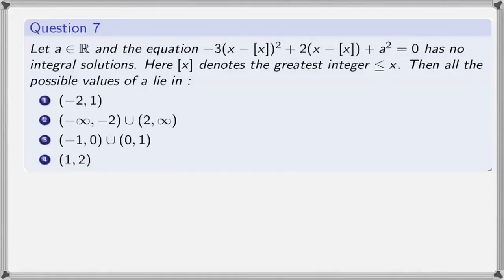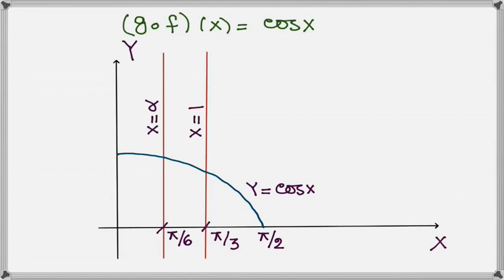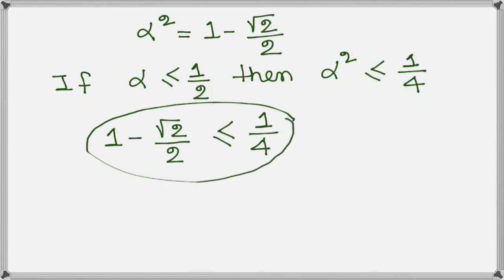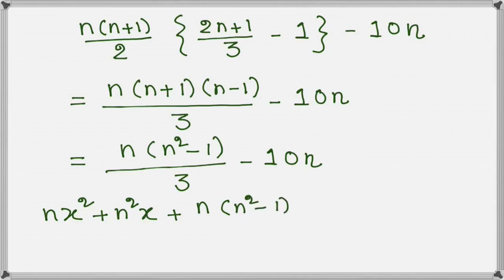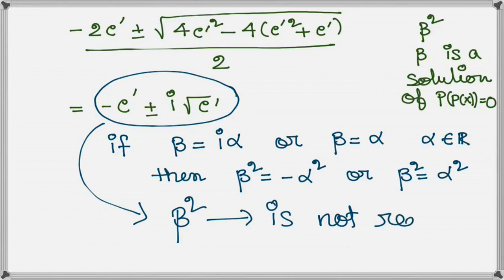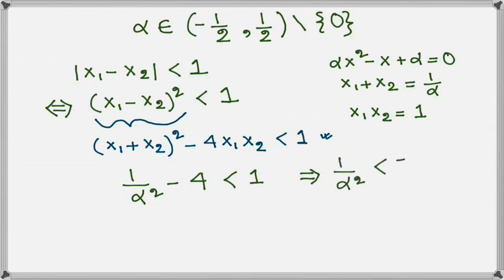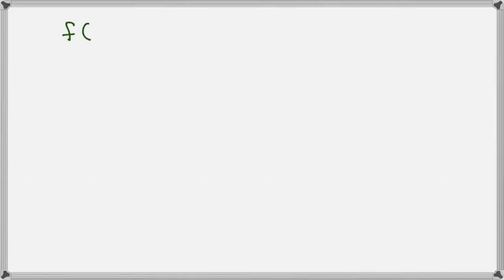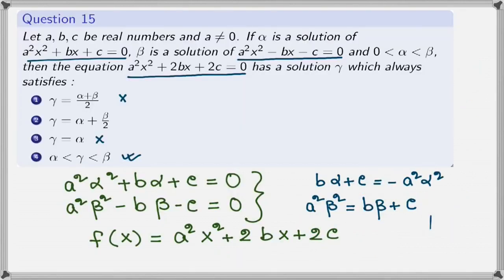Mathematics Class 11 Unit 05 Chapter 03 Quadratic Equations L 3/15